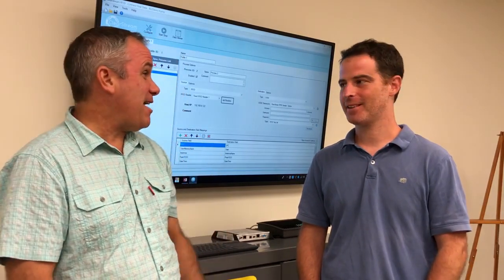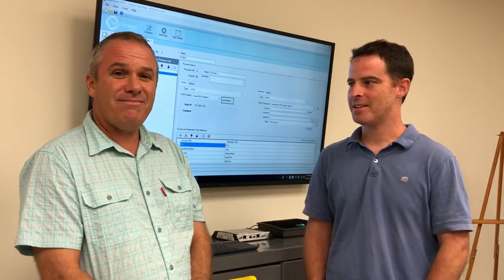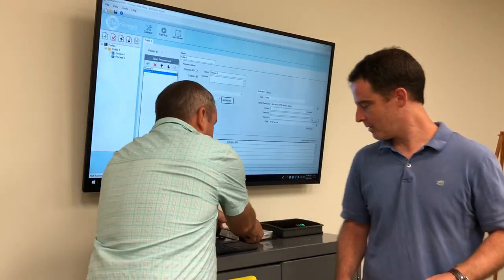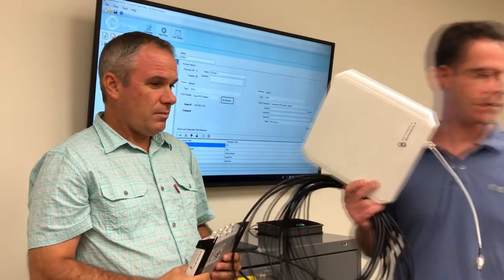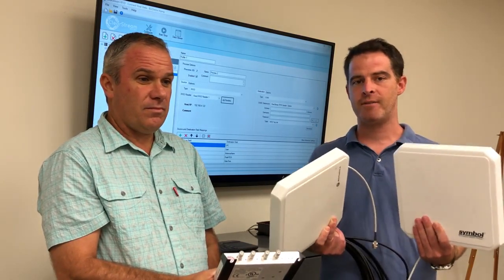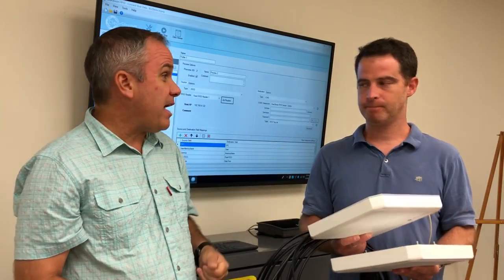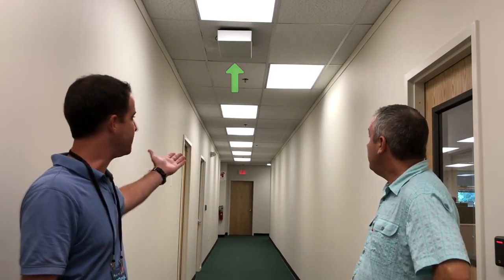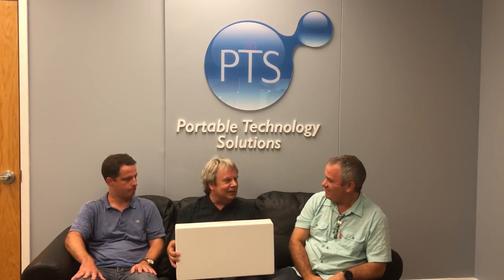RFID direction reading w/ Feig Electronics U500. See our review and Feig interview. Is it the best?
Join Howie, Brad, and special guest Klaus from Feig as they discuss the functionality and benefits of tracking direction with fixed RFID using the new UHF Long Range Reader with Direction Detection from Feig Electronics.

For this video we used the Fieg U500 UHF Long Range Reader with Direction Detection RFID Kit. The kit includes:
• ClearStream RFID Single Reader License - easy to use software with the flexibility to capture and sync RFID data any way you want.
• Feig U500 RFID Reader - The modern designed reader with integrated antenna allows transponder direction detection in various applications.
• Power Supply
• 100 Pre-encoded RFID Tags
• 1 Year ClearStream RFID Software Support Agreement